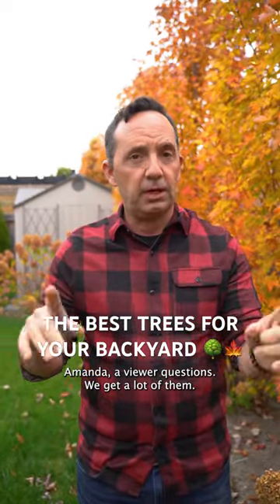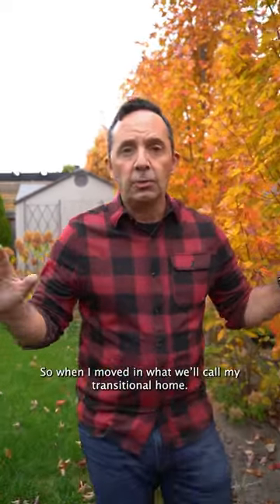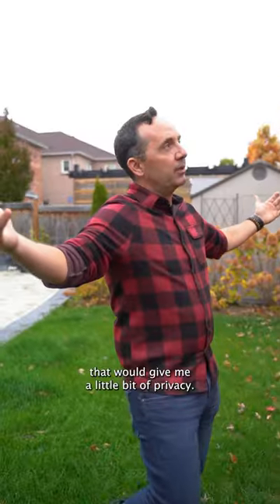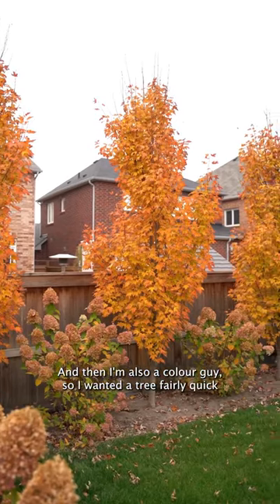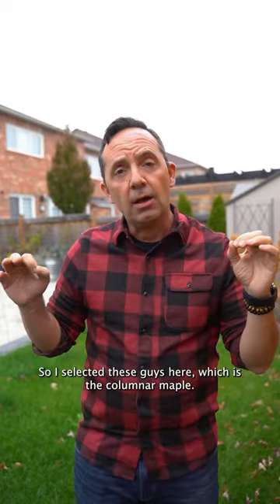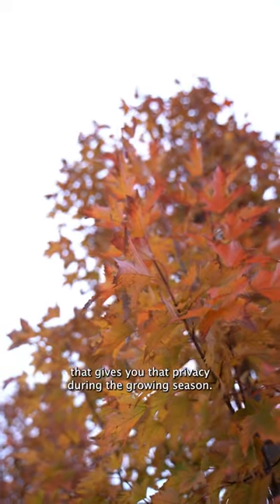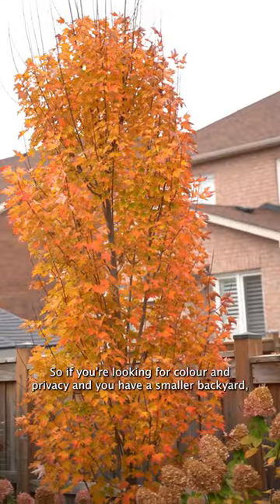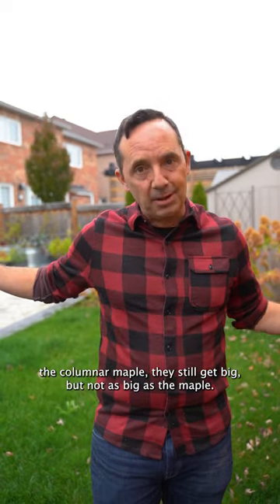WHAT TREES TO PLANT IN YOUR BACKYARD 🏡🌿🍁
COLUMNAR MAPLES: My backyard's most asked question 🏡🌿🍁

Columnar maples, the unsung heroes of my backyard, are here to steal the spotlight. These trees are true marvels, growing tall and proud rather than spreading wide 🌿

In the summer, they become Mother Nature's privacy screen, shielding me from the world with their dense, lush canopy 🌳 And when fall arrives, they transform into fiery displays of reds and golds, painting my little haven with the colours of the season 🍂🍁

With columnar maples, my backyard enjoys year-round beauty and seclusion. It's amazing how a single tree can make such a difference! 🌳🏡